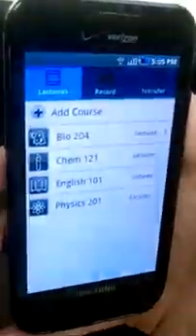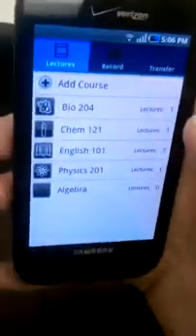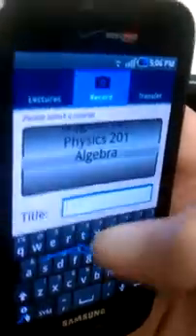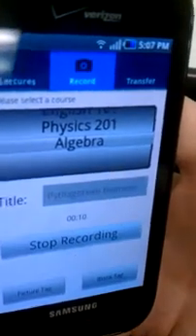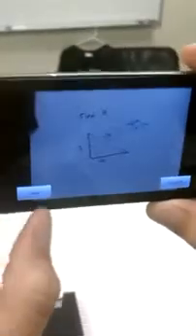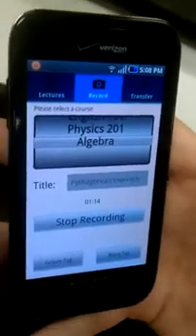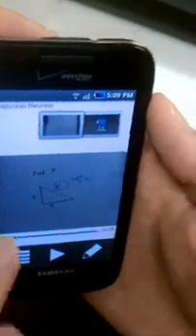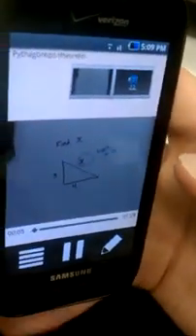How to use: Eidetiq, a productivity app!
How good is your memory? Eidetiq is a free productivity app designed to help you be productive and efficient. Eidetiq works by audio recording events with time tagging images feature giving you more focus on certain points and parts.

Eidetiq is available on Apple App Store and Google Play Store!

Productivity App for students
Improve your productivity
Improve your memory
how to be more productive?
Productivity app for smart phones
Boost your memory
Best productivity App
Productivity App